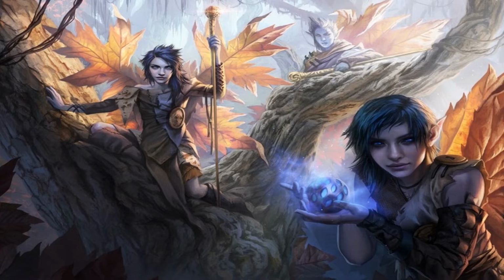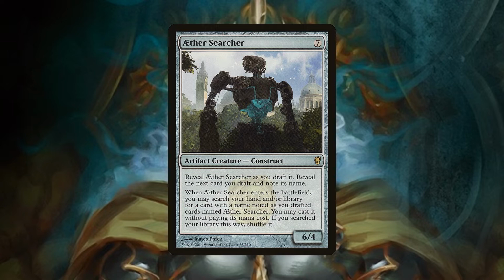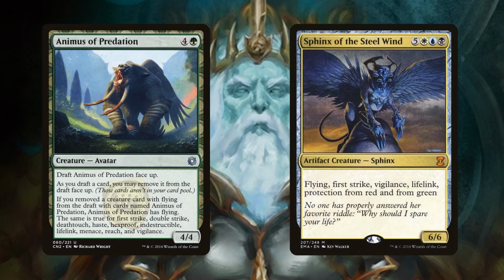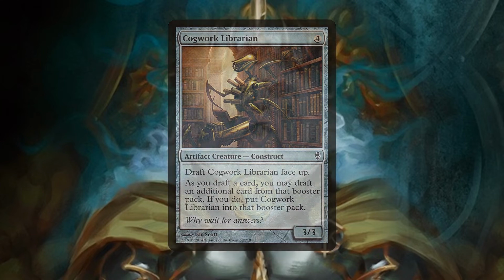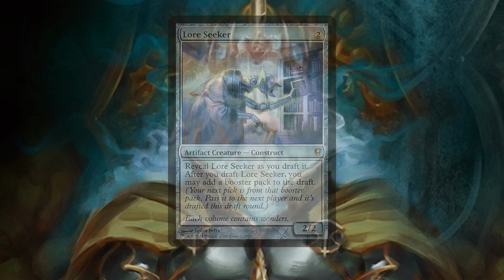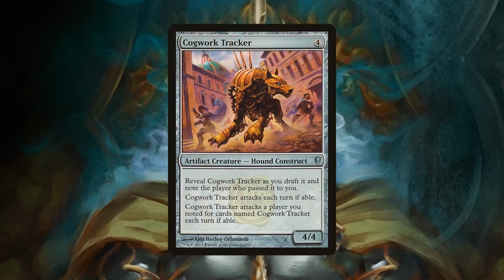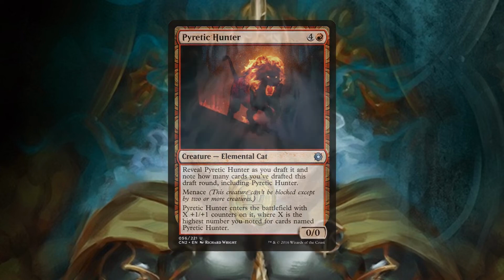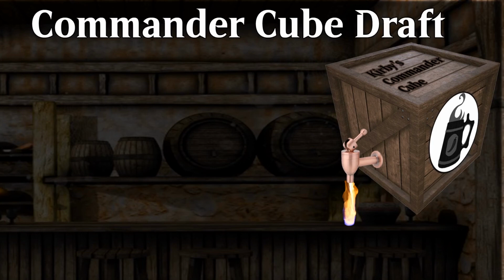Capitalizing on the Draft Itself (Draft-Matters Cards) | Commander Cube Draft [E03]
Greetings, everyone! Welcome to The Commander Tavern! I am Demented Kirby and this is the 3rd episode of a new mini-series, Commander Cube Draft, dedicated exclusively to that - commander cube! I hope to be able to provide some much needed commander cube content out there so if this is something you've been wanting more videos on, you've come to the right place!

In this episode I go over how to make the most of the draft itself with the dozen or so draft-matters cards from the Conspiracy sets. Since you're drafting a cube, you might as well make the most out of the draft itself before the game even starts!

UPDATE:
I have the entirety of my cube in a single link which has already integrated sections and you can even draft it Commander Legends style or with the style I explained in the first episode of this mini series. You can find it here where the descriptions explains the different ways to draft it:
And here's the link to quickly see the visual spoiler of the cube:

Also, as of the recording of this video, I have been able to release an episode of The Stage where the game was played from a draft session of the cube.

Music used in the video is a loop of "Fireside Tales", a song provided by Darren Curtis. Thanks, Darren!